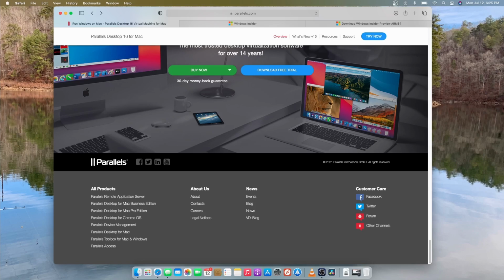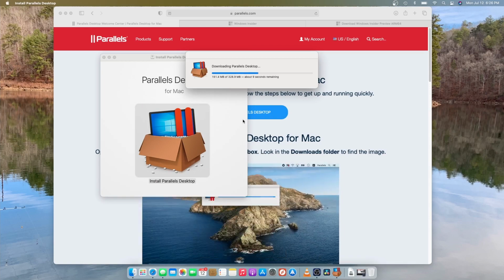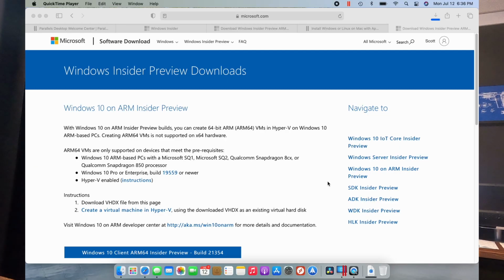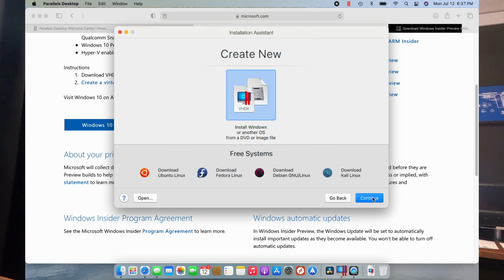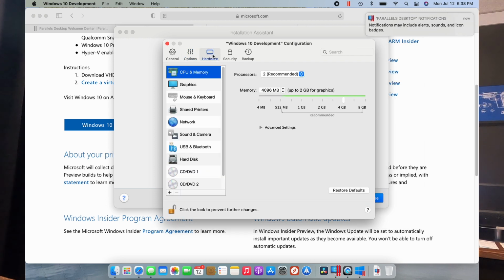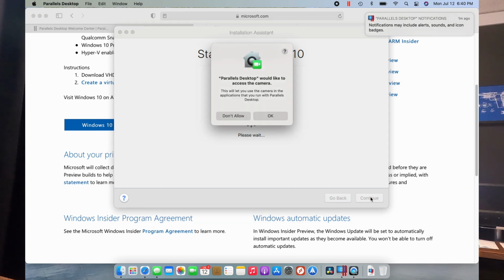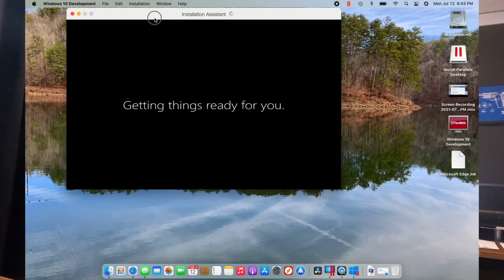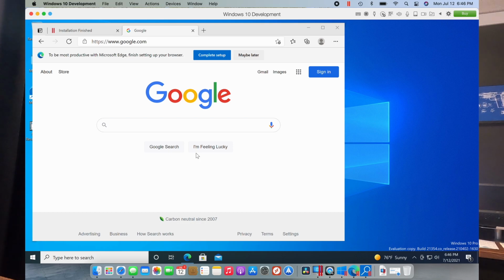How to install Parallels 16 / Windows 10 Arm on a M1 MacBook Air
Windows 10 on M1 Mac,
Windows 10 M1 Mac,
Boot Camp Alternative,
Windows 10 Apple Silicone,
Boot Camp Replacement,
Boot Camp M1 Mac,
How to install Windows on M1 Mac,
Windows 10 M1 iMac,
Windows 10 M1 MacBook,
Windows 10 M1 Mac mini,
Parallels Desktop 16 for Mac,
Parallels for M1 Mac,
Parallels Desktop 16 for M1 Mac,
Windows 10 for ARM M1 Mac,
Windows 10 m1,
Windows 10 m1 chip,
Windows 10 m1 iso download,
Windows 10 m1 Mac bootcamp,
Windows 10 m1 iso,
DavinciResolve on M1,
ScottBurnette